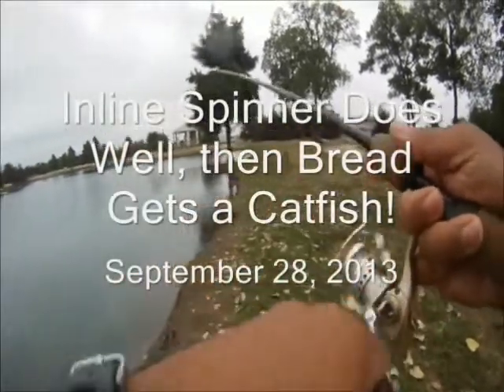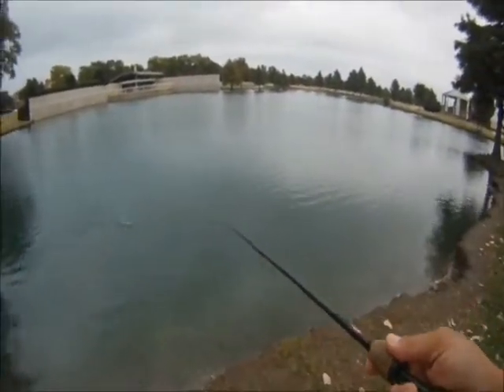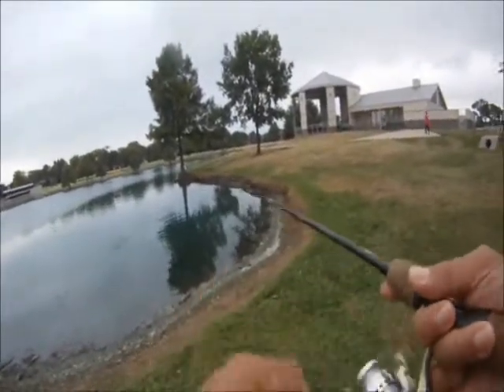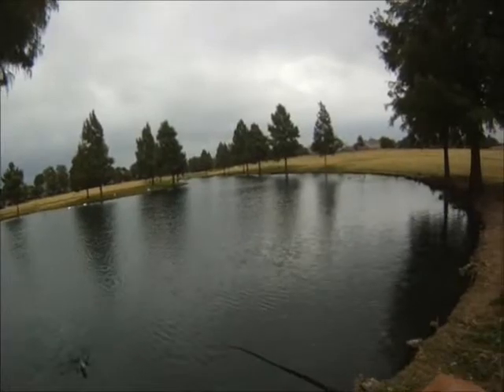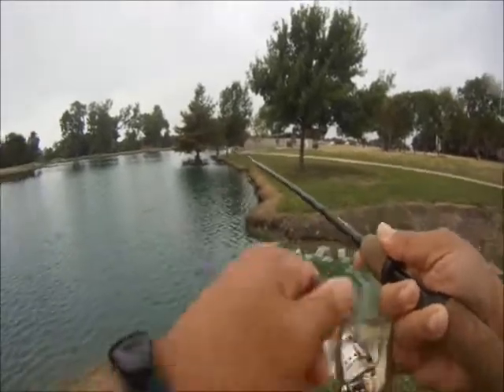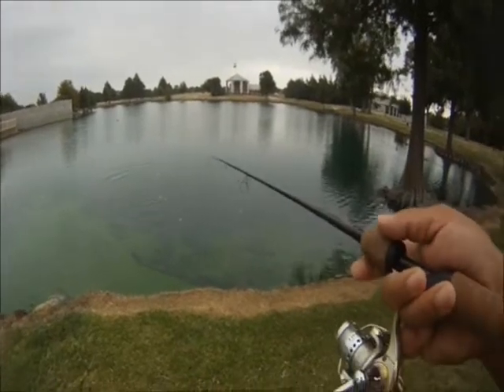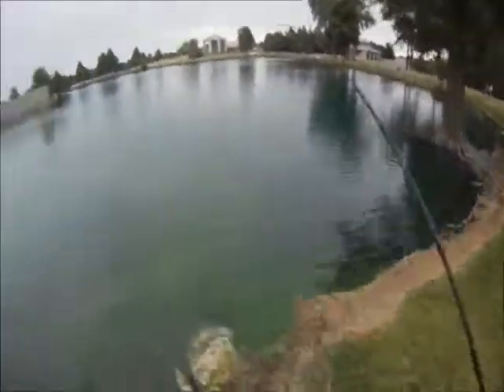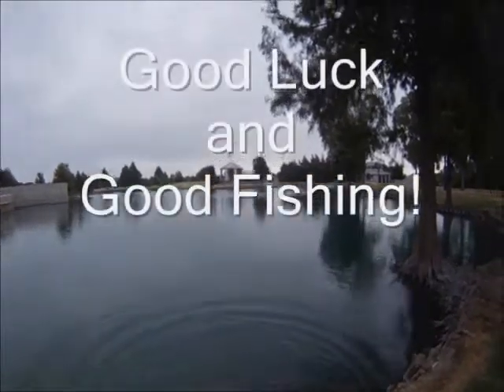Inline Spinner Does Well, then Bread Gets a Catfish!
Fished Bethany this morning before the rain arrived.  Caught Bass and a Sunfish using inline spinners.  No Bruisers but was good to see the Bass were active.  Then, noticed something feeding on the surface on Bread.  Switched to Bread and freelined it.  Ended up catching a 20" Catfish! This one makes the Fishing Bulletin Board. Fun stuff! ###
Gear Used
Fly Rods:

9' 6wt TFO Pro II

9' 6wt TFO Pro II
6/7wt Echo Ion Fly Reel
OPST Commando Head 225 grain
100'-15lbs M-Maximum Catch Coated Running Line

Slab and Jig Rigs Material:
30lbs Trilene Mono
20lbs Trilene Mono

1/80 oz Jig Fly Hook

LLLL